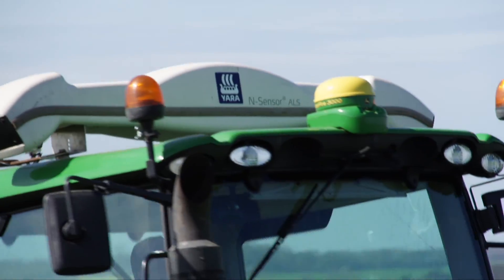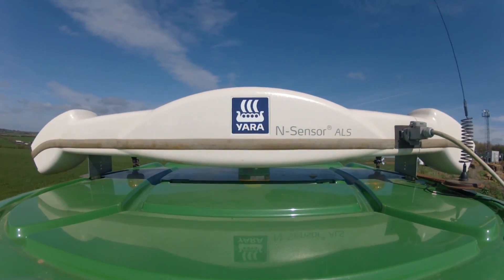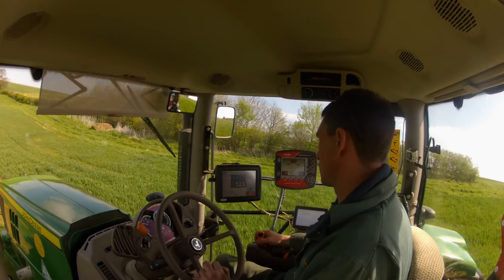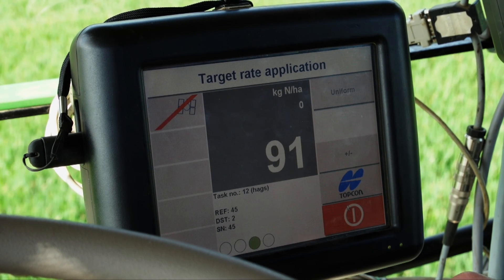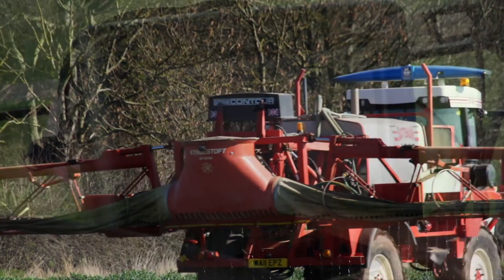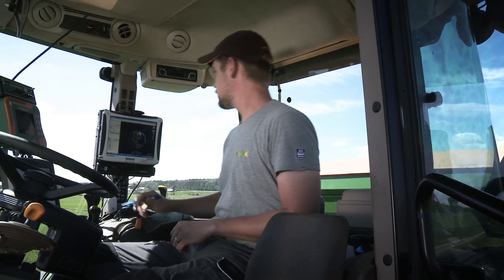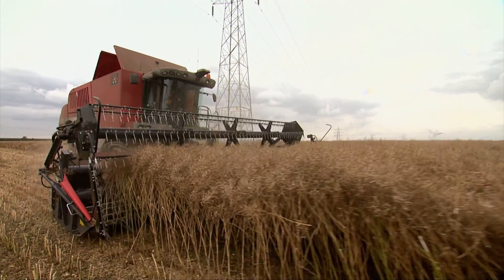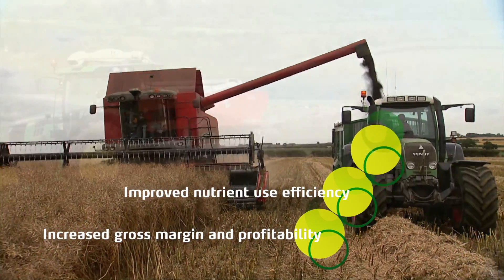Yara N Sensor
This promotional video was created for Yara to showcase it's new N Sensor technology. Explaining in detail how the N sensor nitrogen application works and how it can benefit the agriculture sector.

Video created by Resolution Television.

For more information about our creative media services head to our